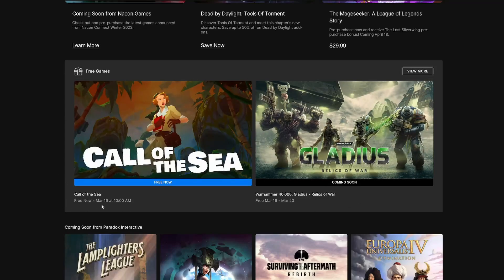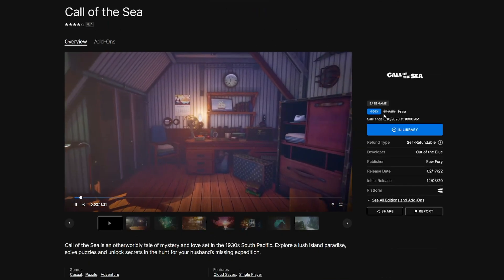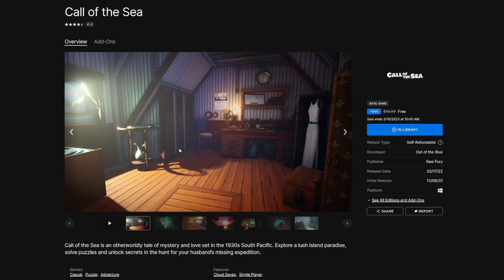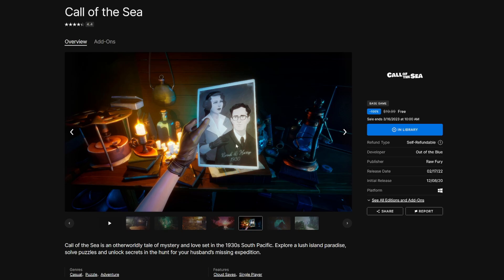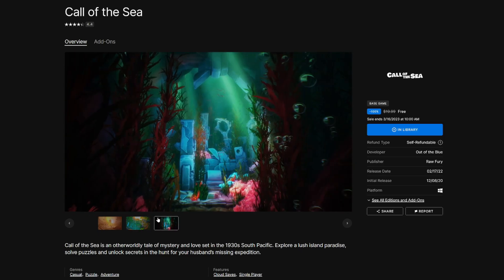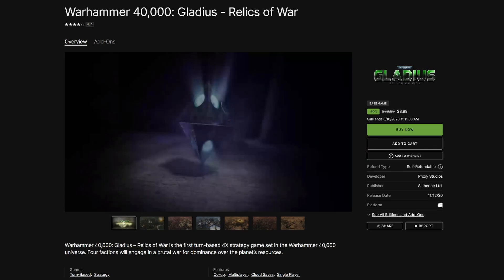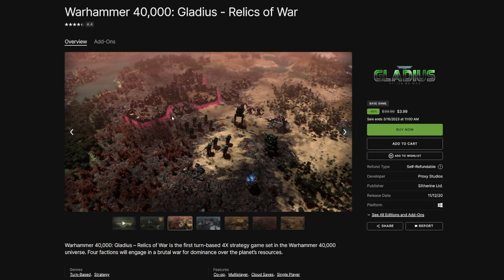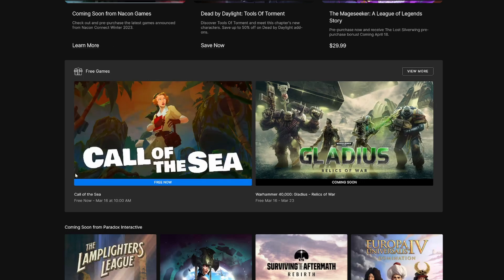Call of the Sea! FREE To KEEP March 9th To March 16th 2023 Epic PC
If you clicked off the video, please comment bellow why. All suggestions and critique will help me make my videos more enjoyable for you. Recommend some games down there too! Quick heads up that "Call of the Sea" is FREE to KEEP on Epic Games Store PC from March 9th To March 16th, 2023!